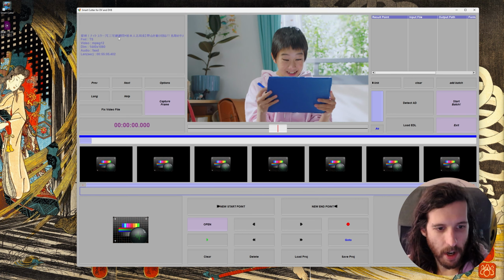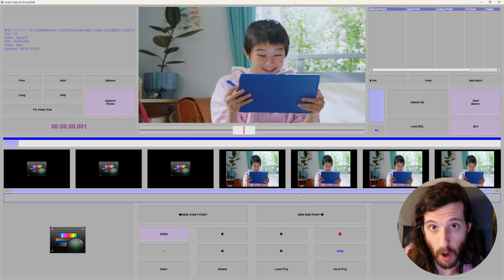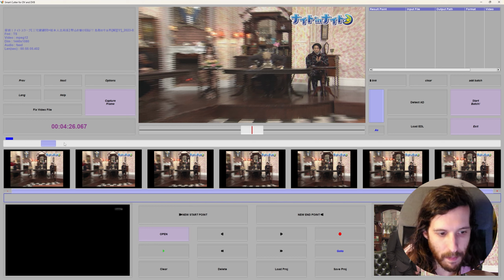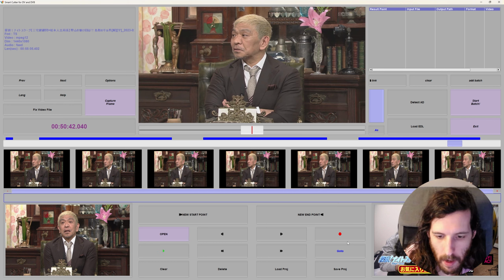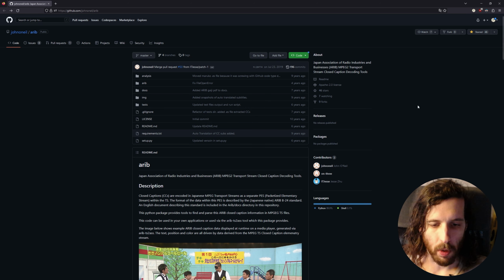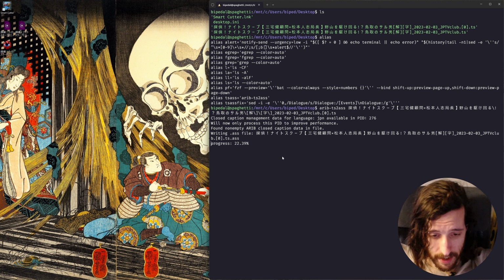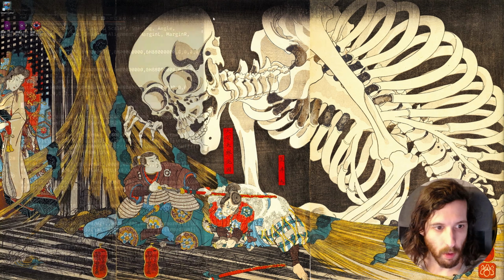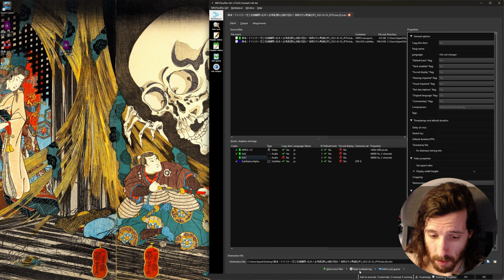Trimming Commercials out of Raws and Converting ARIB Subs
UPDATED ARIB CONVERTER INFO:
A friend of the library got this working in Ubuntu (via wsl) by installing Python 3, using this fork of the arib converter and installing with pip3 install -e . --break-system-packages

Now that the Library is hosting raws, I've had to start trimming the commercials out of the .ts files. I don't want to reencode anything if I can avoid it, so this is the method I use. It's extra convoluted because I'm saving the embedded ARIB caption data and turning it into .ass subs for the final raw .mkv.

A big Library Thank You to Derek for finding this horrible tool and proving the concept of keeping the ARIB captions through the whole chain.

•"Smart Cutter" is the terrible software I'm using.
•My SED alias: alias tsassfix='sed -i -e '\''0,/Dialogue/s/Dialogue:/[Events]\nDialogue:/g'\'''

00:00 - Intro, justifications
02:00 - Starting in Smart Cutter
08:49 - Converting ARIB Subs +Muxing